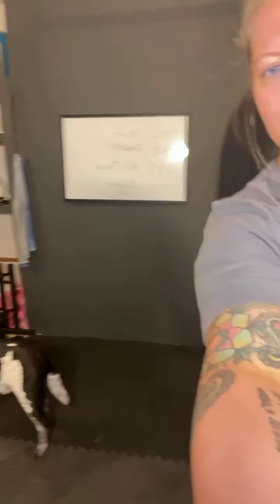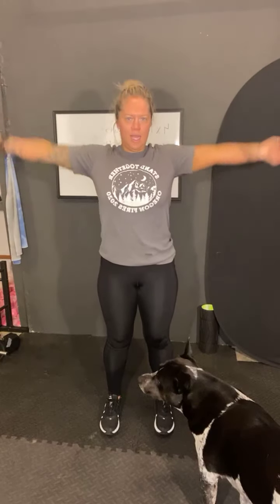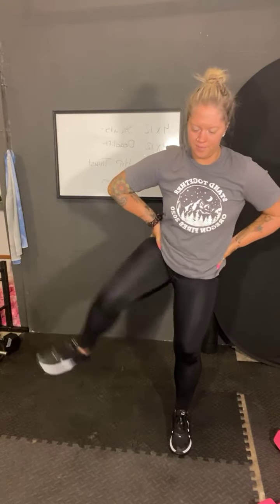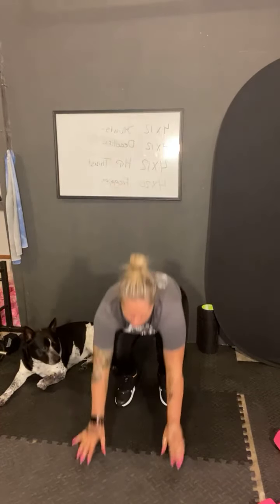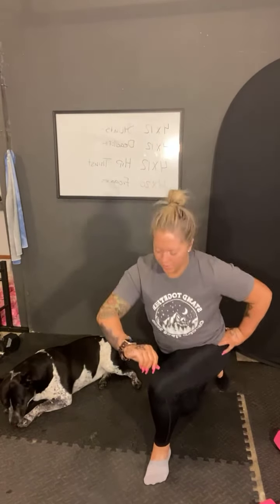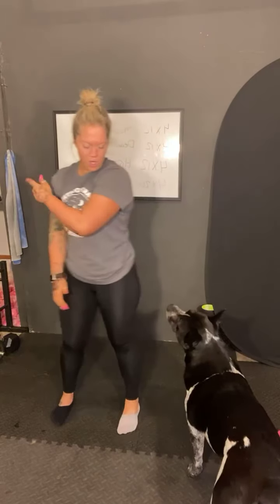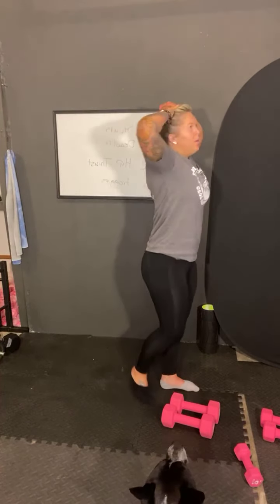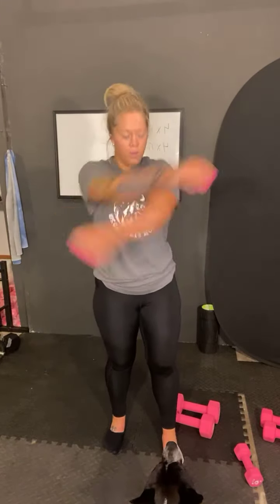Full Body EMOM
Follow this 30 min live workout for a great FULL BODY SWEATY WORKOUT!

All you need is a pair of dumbbells.

THIS VIDEO IS FROM MY LIVE BOOTCAMP. I host 4 week group challenges. You can get info for those by following my Instagram:

OR opting into my newsletter by signing up for a FREE Trader Joe's Grocery List at my website here:

Theses challenges only cost $25 for the 4 weeks and are a great way to gain motivation and stay on track with a big supportive group of women just like you trying to get in their best shape!